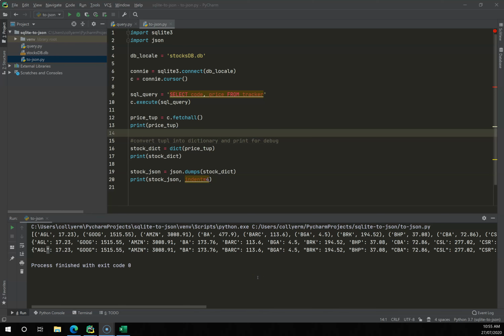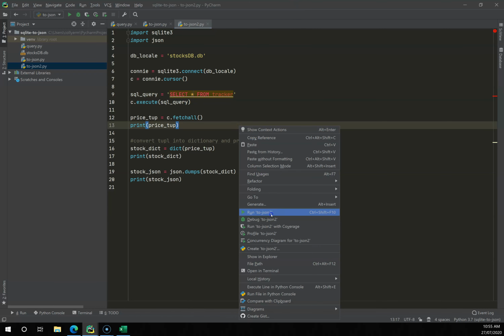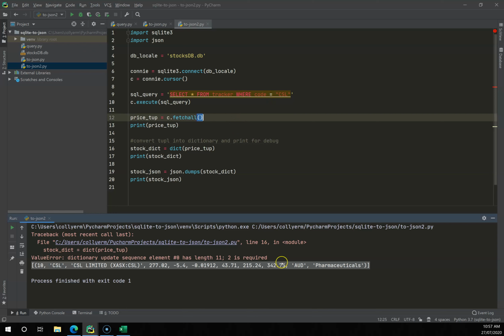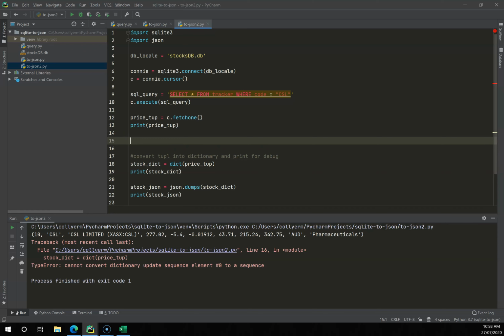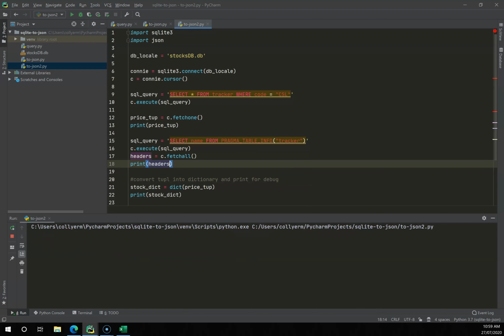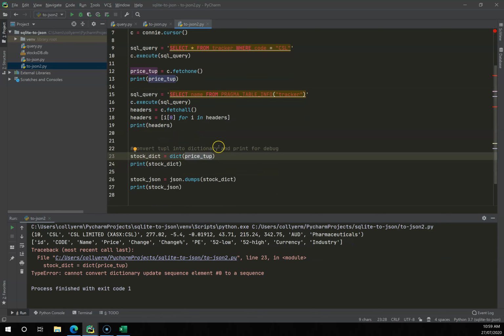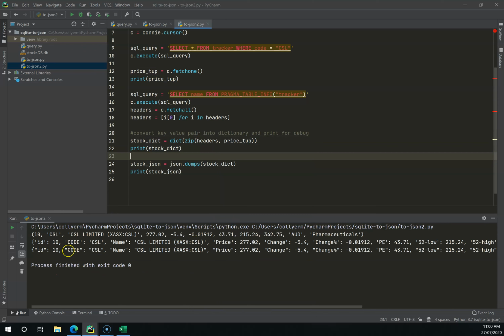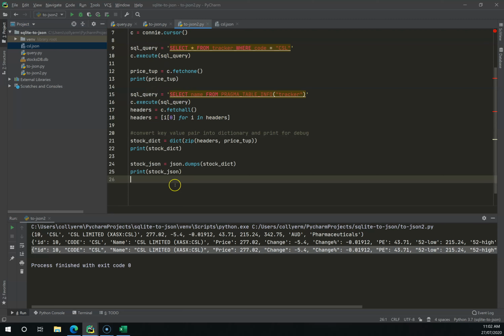SQLite in and JSON out via Python 2